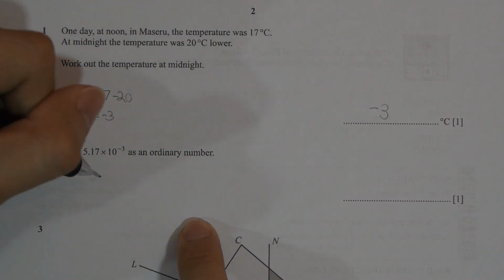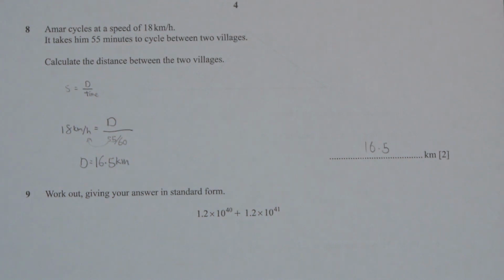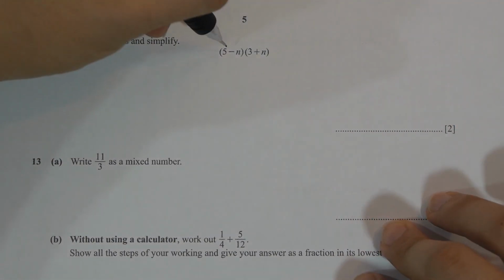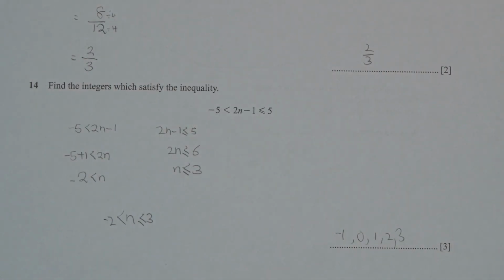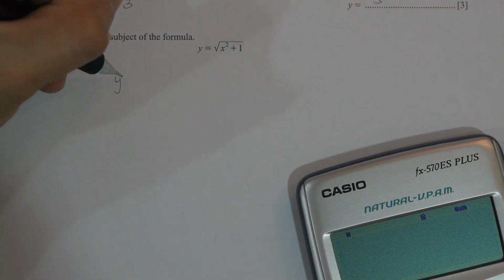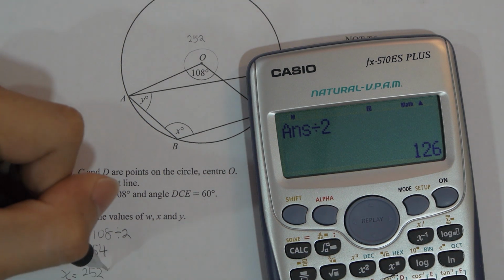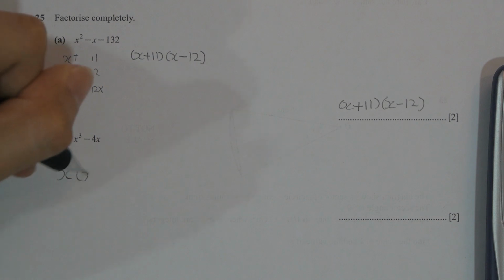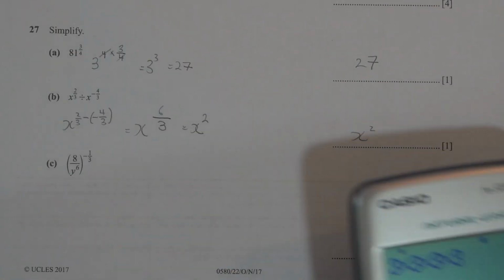0580/22 October/November 2017 Marking Scheme (MS) *Audio Voice Over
0580/22 October/November 2017 Paper 2 (Extended)